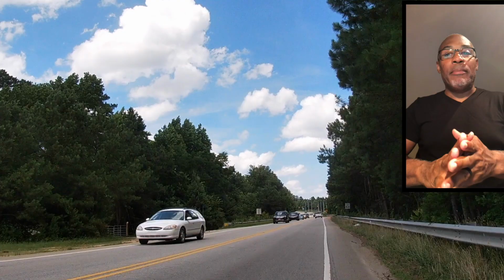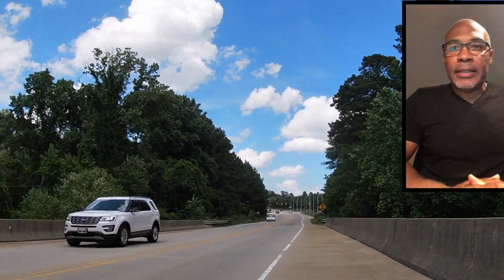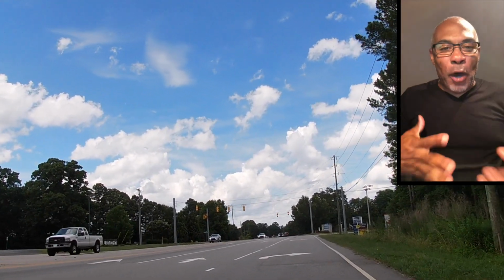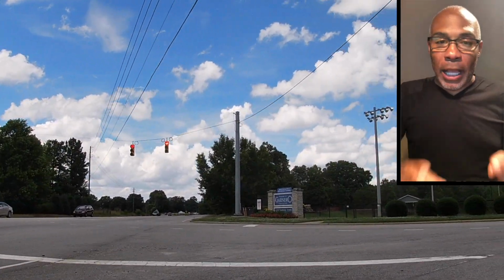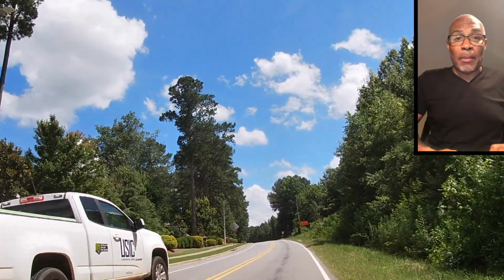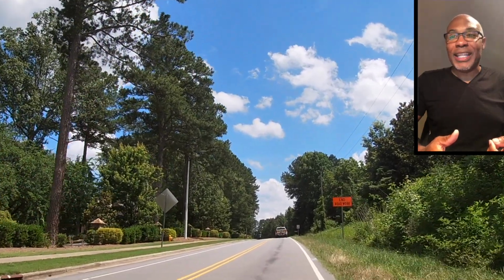Proof Recumbent Trikes are for Old people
This video will recumbent bikes and recumbent trikes are for older people. In this video, I will show that recumbent cycling was not what I initially thought it was. Riding a Recumbent Trike Ice VTX is a great way to lose weight and stay in shape. This trike is fast and I hit my highest speed which was over 40 mph.